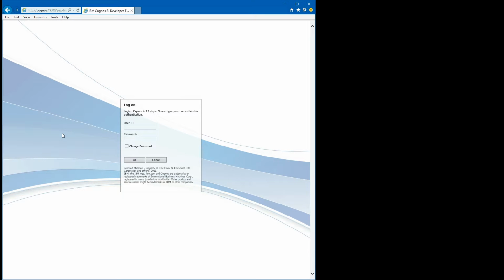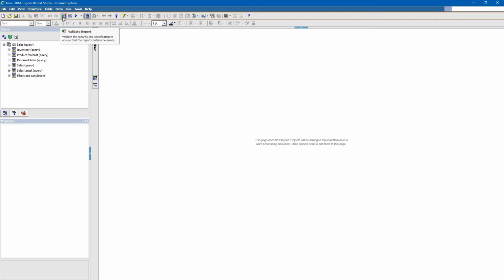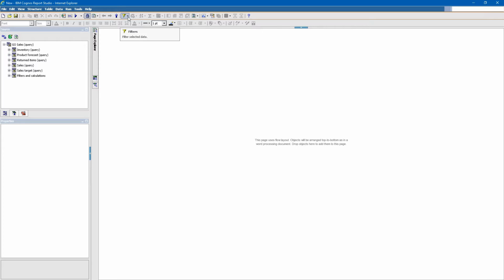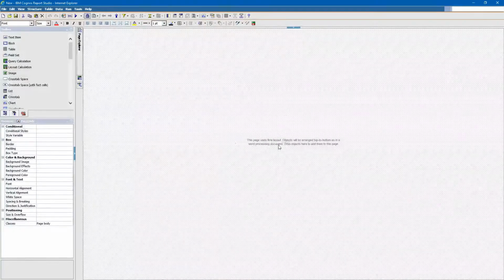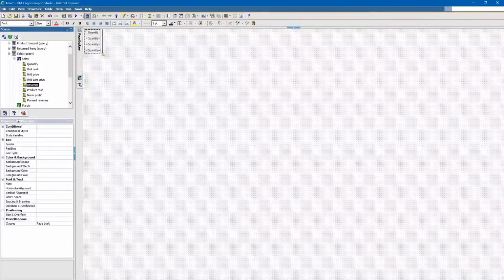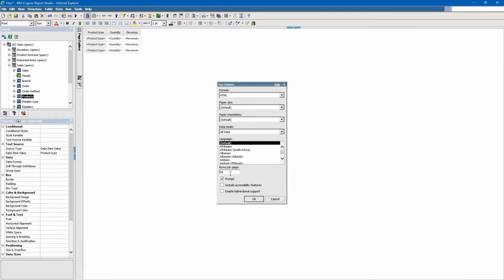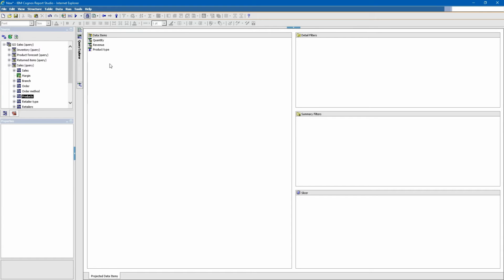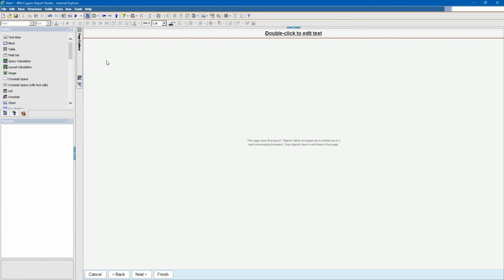Cognos Report Studio Intro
Shows how accomplish the following within Report Studio:
- how to open Report Studio
- basic navigation
- inserting objects onto the report
- where to find query explorer and page explorer